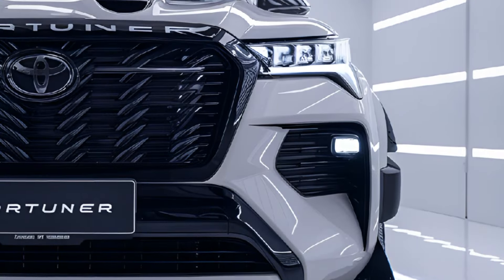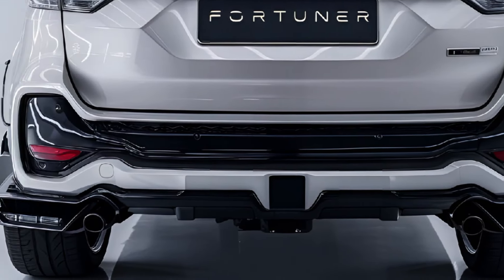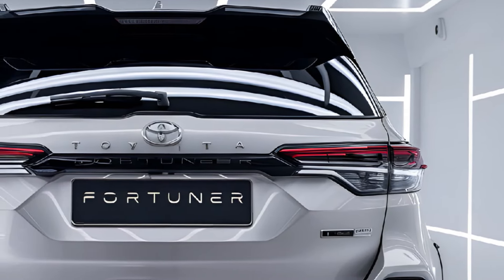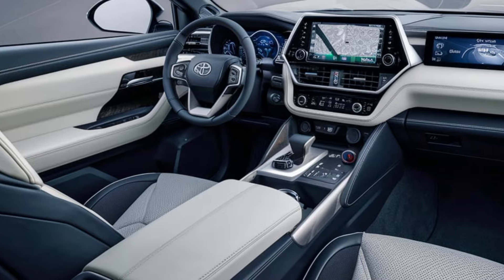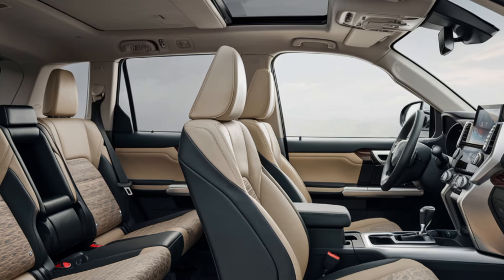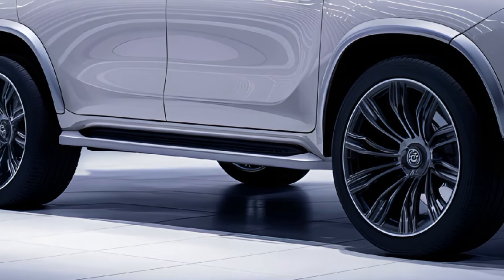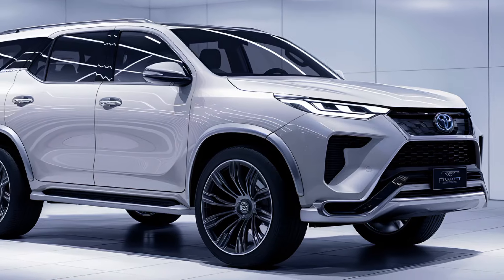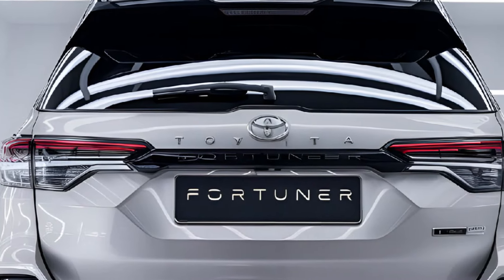2025 Toyota Fortuner: Price, Specs, and Release Date Revealed!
2025 Toyota Fortuner: Price, Specs, and Release Date Revealed!

The 2025 Toyota Fortuner marks an exciting evolution of the popular SUV, combining rugged off-road capability with refined on-road performance and modern amenities. Built on the same dependable platform as the Toyota Hilux, the Fortuner is designed for versatility, making it ideal for both adventurous outings and everyday commuting. The 2025 version features updated styling, with a bold front grille, sleek LED headlights, and sharper lines that enhance its dynamic look. These design enhancements contribute to the Fortuner's tough yet sophisticated presence on the road, embodying Toyota's commitment to blending style with strength.

Under the hood, the 2025 Fortuner is powered by an efficient and powerful engine lineup, including both diesel and gasoline options, catering to a range of preferences and driving environments. Improved fuel efficiency and reduced emissions make it a more eco-friendly option compared to its predecessors, without compromising on performance. The inclusion of advanced transmission options ensures smooth shifts and optimal power distribution, allowing the Fortuner to handle both highway cruising and challenging terrains with ease. Its impressive ground clearance, all-wheel-drive capability, and selectable terrain modes offer exceptional off-road prowess, making it a favorite among adventure enthusiasts.

Inside, the 2025 Fortuner's cabin has been upgraded for enhanced comfort and technology. The spacious interior can comfortably seat seven, with improved ergonomics and high-quality materials providing a luxurious feel. Additionally, Toyota has focused on enhancing safety, with the Fortuner now offering the latest Toyota Safety Sense suite. This includes adaptive cruise control, lane-keeping assist, blind-spot monitoring, and automatic emergency braking, providing peace of mind for all occupants.

The 2025 Toyota Fortuner also offers several customizable features, allowing buyers to tailor their SUV to their specific needs. Optional extras include roof racks, off-road accessories, and premium audio systems, providing further convenience and enjoyment for families and adventurers alike. With its balance of style, capability, and advanced technology, the 2025 Toyota Fortuner continues to be a compelling choice for those seeking a reliable SUV that can handle both rugged landscapes and the demands of urban driving. Toyota's reputation for reliability and durability only adds to the appeal, ensuring that the Fortuner remains a leader in its segment.